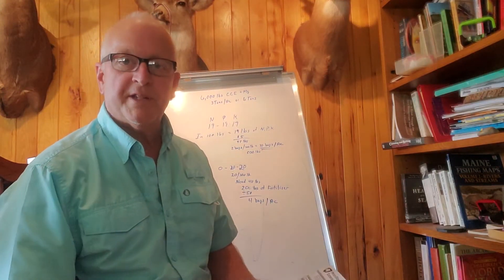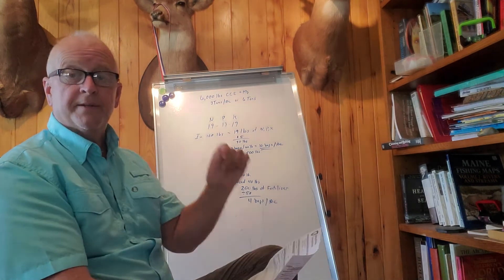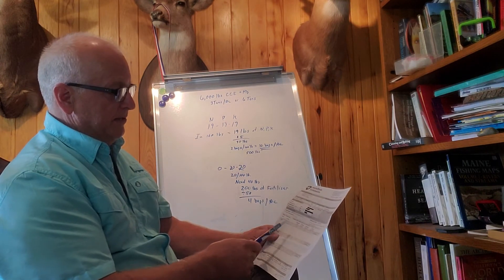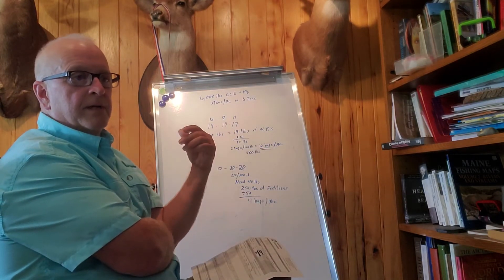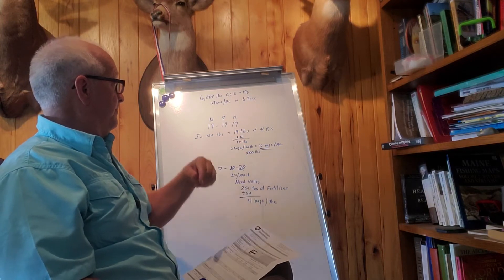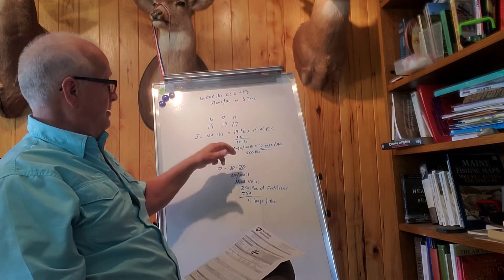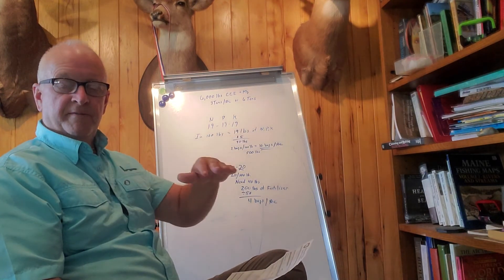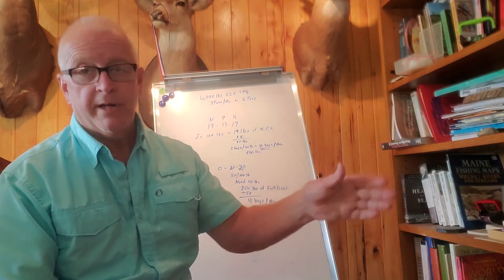Lime and Fertilizer Based on a Soil Test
here is a link to this soil test

Soil testing is key to find out if your site will grow the food plot plants you want to plant.  Most forage plants require a particular level of pH and macronutrients.  The only way to find out what is available to plants and what is lacking is to take a sample and get the soil sample analyzed.

Once you have your analysis, you can then put the recommended soil amendments on your food plot.  Fertilizing according to your test will ensure you don't waste money on fertilizer you don't need or waste time and money planting a food plot that can't grow in the current soil conditions